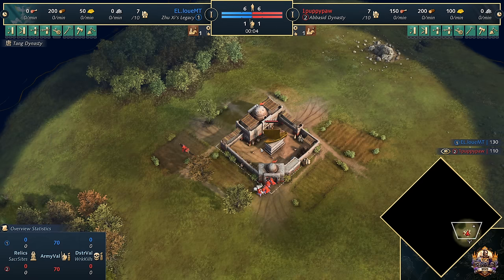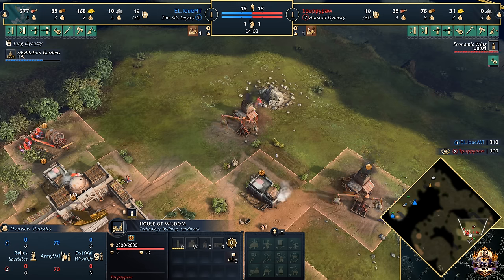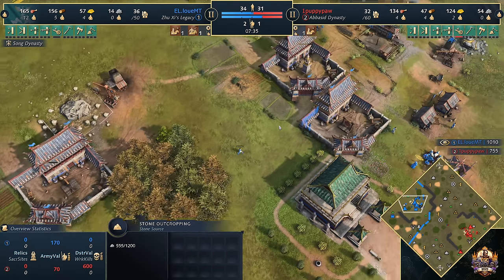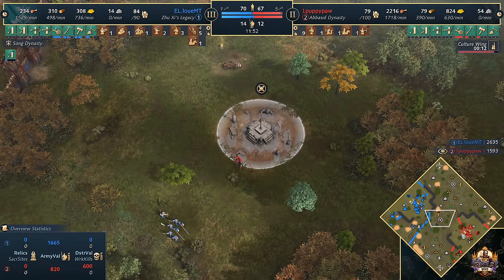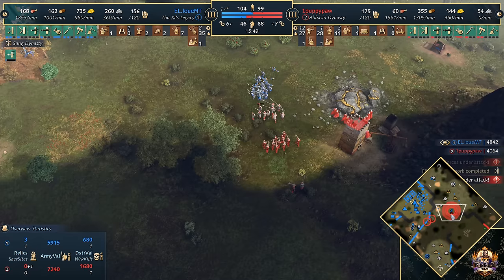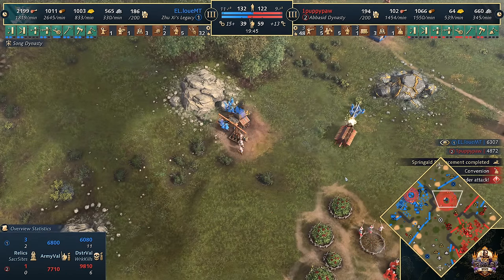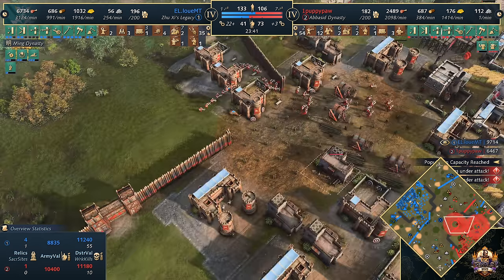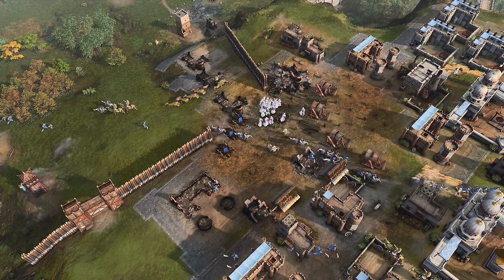This Stone Wall Play BLEW My Mind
Age of Empires 4 guides, AoE4 casts and gameplay are here for all civilzations, including the Byzantines, Japanese, English, Chinese, Zhu Xi's Legacy, HRE, Order of the Dragon, Mongols, Delhi Sultanate, Rus, French, Jean d'Arc, Abbasid, Ayyubids, Ottomans & Malians.

Check out The "EGC Finals" on EGCTV at 15:00GMT Saturday & Sunday here ➤